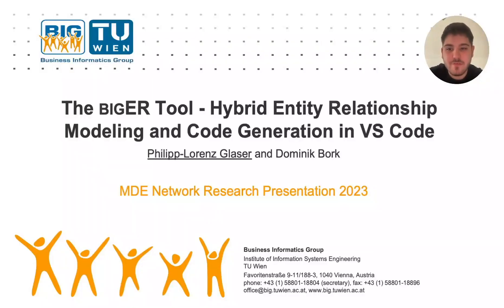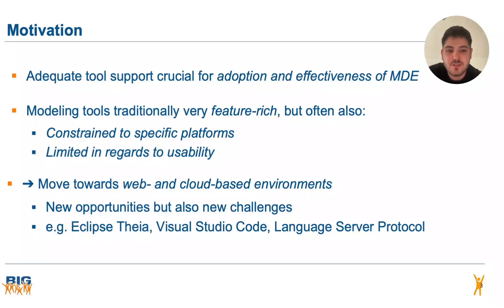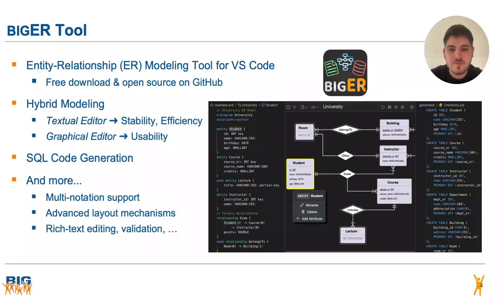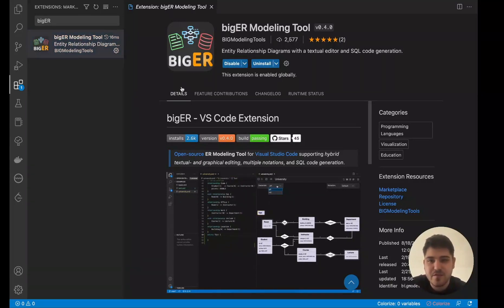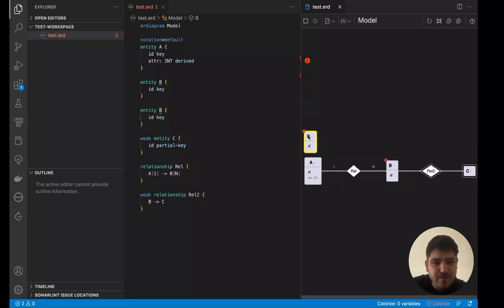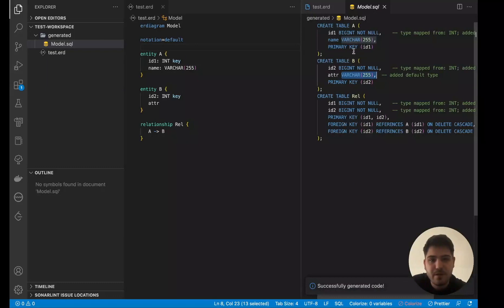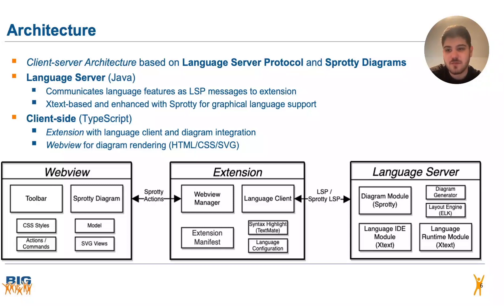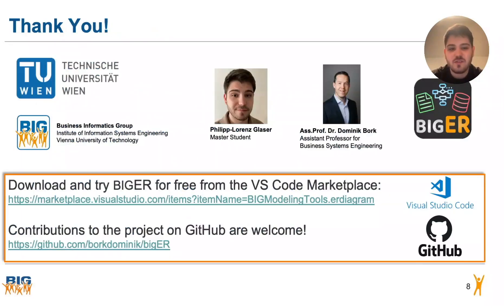Philipp-Lorenz - The bigER Tool: Hybrid Entity Relationship Modeling and Code Generation in VS Code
MDENet Research Demonstration